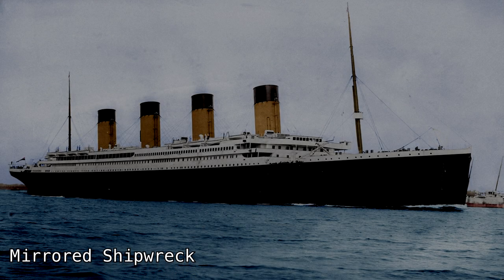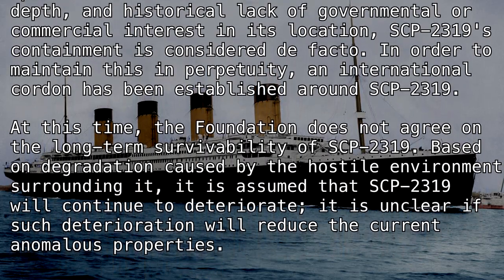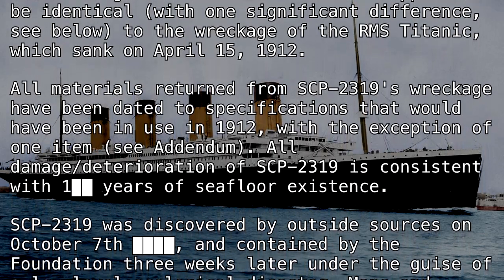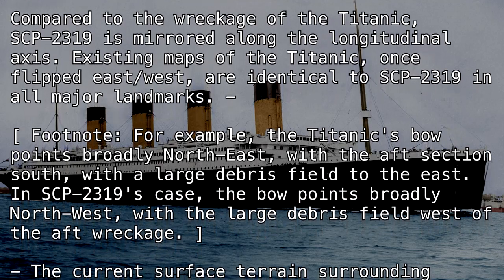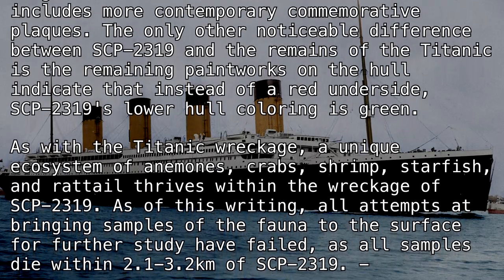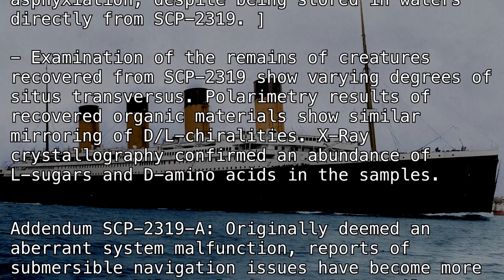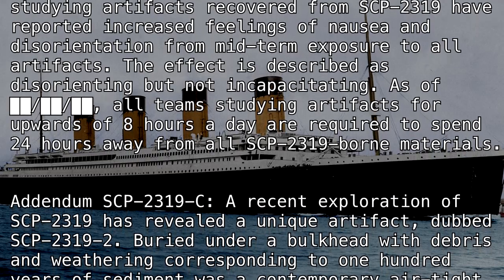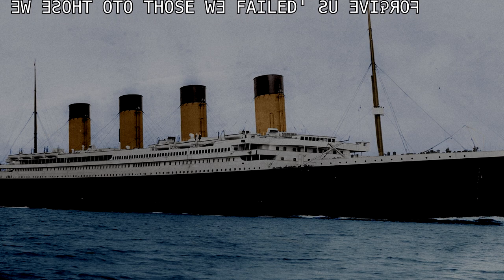SCP-2319 "Mirrored Shipwreck" [SCP Wikidot]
wow tacocat racecar

Article by "MisterBibs".

Requested by "bacon."